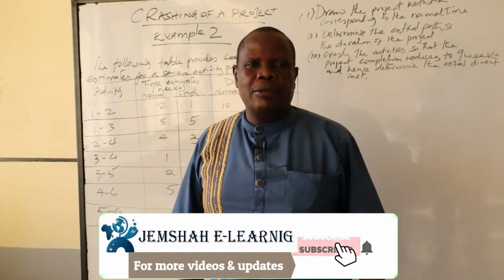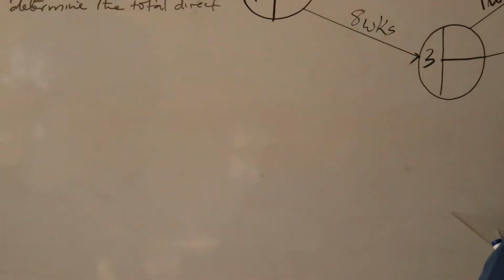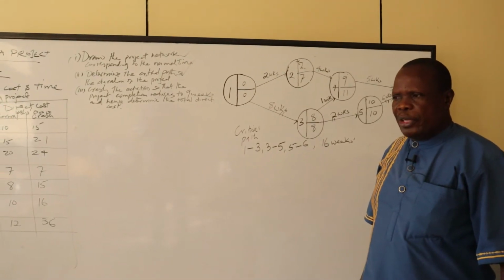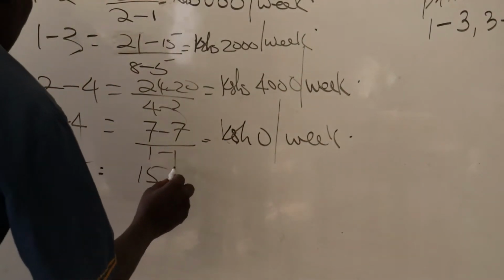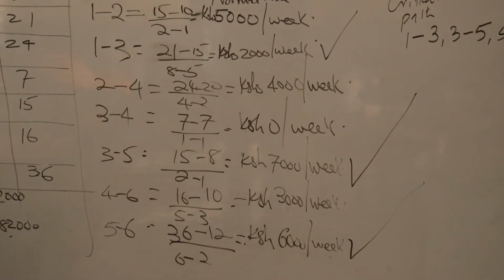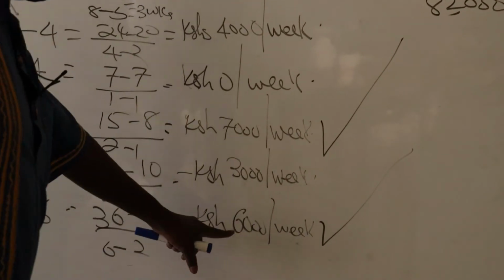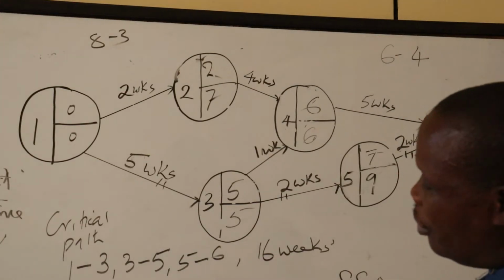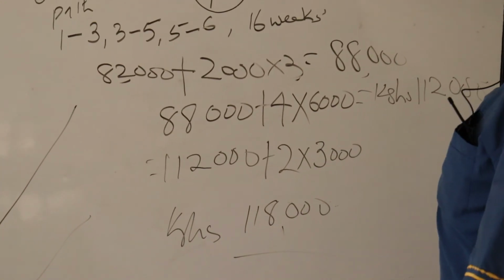NETWORK ANALYSIS PART 5 (PROJECT CRASHING EXAMPLE 2)